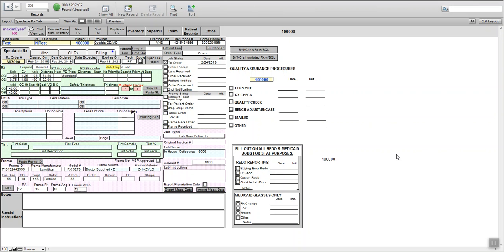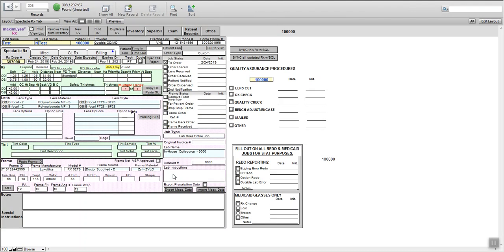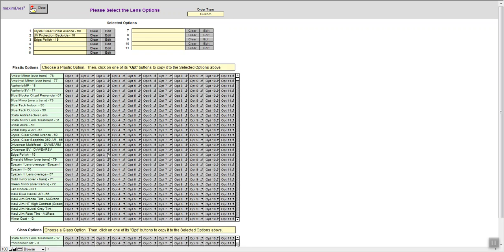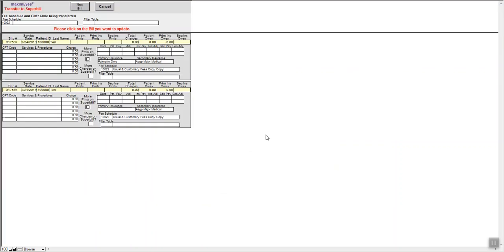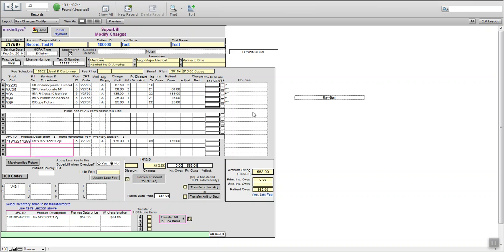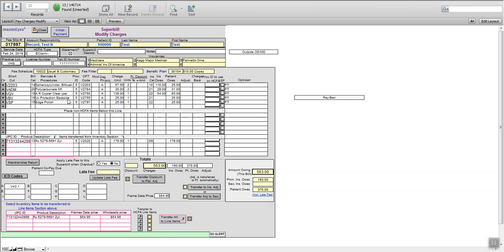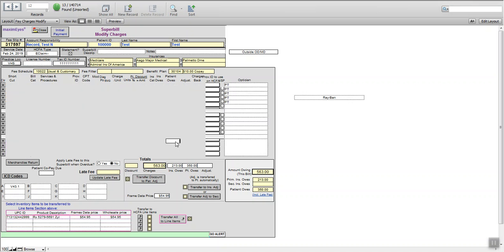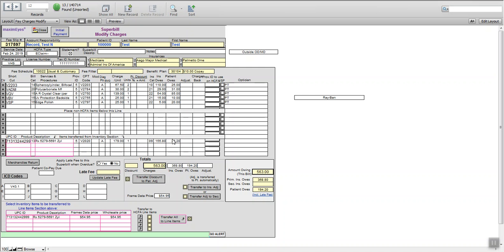VHS VSP lined bifocal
VSP lined bifocal billing.